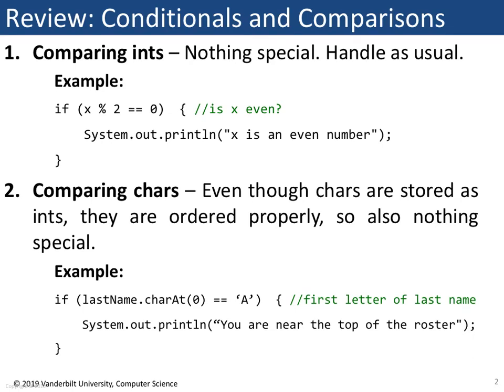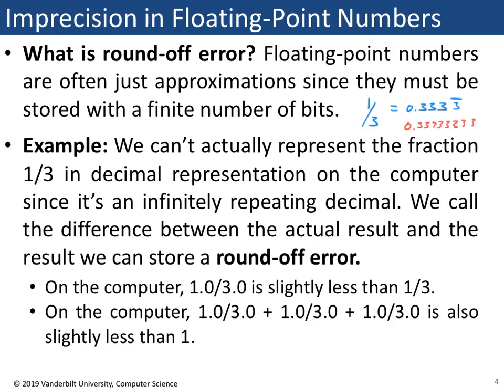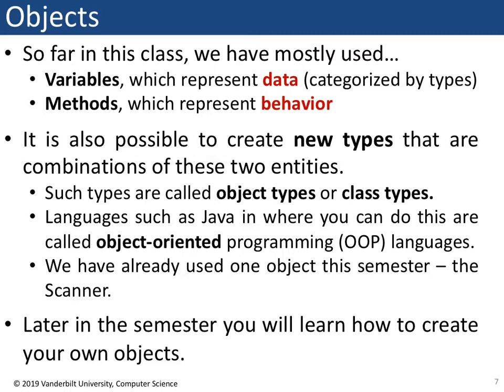Vanderbilt CS1101 Lecture 5.1 Objects, more on Strings